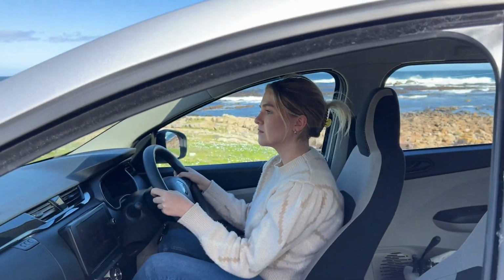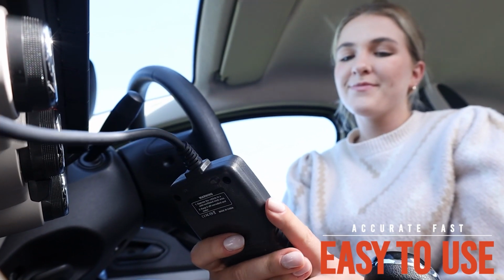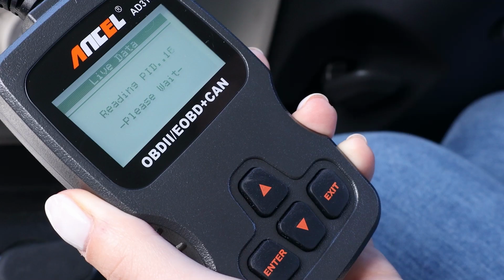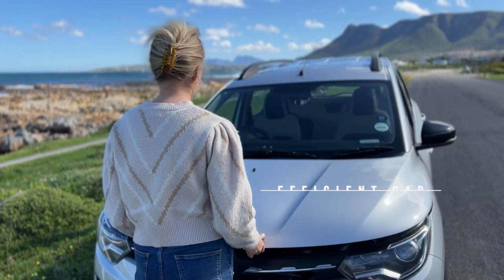ANCEL AD310 OBD II Scanner - Car Engine Fault Code Reader & CAN Diagnostic Tool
CEL Doctor: The ANCEL AD310 is one of the best-selling OBD II scanners on the market, recommended by YouTuber and mechanic Scotty Kilmer. It easily identifies the cause of the check engine light, reads and clears diagnostic trouble codes, displays live and hard memory data, freeze frame information, I/M monitor readiness, and collects vehicle details. Instead of taking your car to the mechanic, you can check the trouble codes and view the definitions yourself.

Sturdy and Compact: With a 2.5-foot cable made from thick, flexible insulation, the AD310 is built to withstand the occasional drop while working on your car. It’s well-constructed, lightweight (12 ounces), and compact (8.9 x 6.9 x 1.4 inches), making it easy to carry. The clearly labeled buttons and large screen ensure results are easy to read.

Accurate, Fast, and Easy to Use: The AD310 scanner provides quick, accurate readings, helping you or your mechanic determine the condition of your car. It reads and clears engine trouble codes in seconds, letting you know the cause of the check engine light right away, even if you have no prior car knowledge. No need for batteries or chargers — it’s powered directly from your car’s OBDII Data Link Connector.

Supports All OBDII Protocols and Broad Compatibility: Unlike many cheaper scanners, the AD310 supports all OBDII protocols, including KWP2000, J1850 VPW, ISO9141, J1850 PWM, and CAN. It works with 1996 and newer U.S.-based, 2000 and newer EU-based, and Asian cars, light trucks, SUVs, as well as domestic and foreign vehicles. Be sure to check compatibility with your vehicle model before purchasing.

A Must-Have for Home or Travel: Lightweight and compact, the AD310 is easy to carry to the garage or store in your car. It's a reliable and efficient tool for anyone looking to check their vehicle's condition without the need for professional help. Perfect for home use or travel, and compatible with a wide range of vehicles, this scanner is a solid investment.